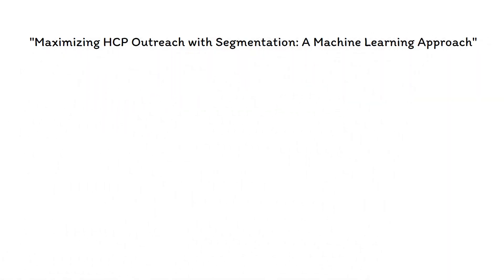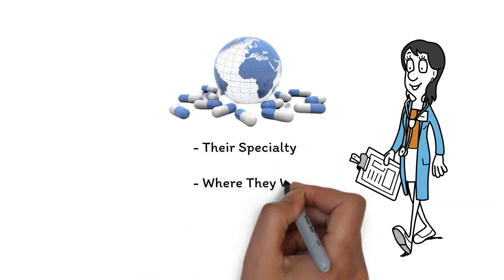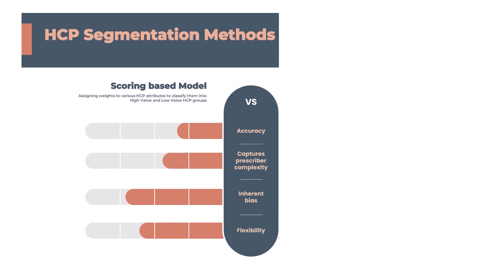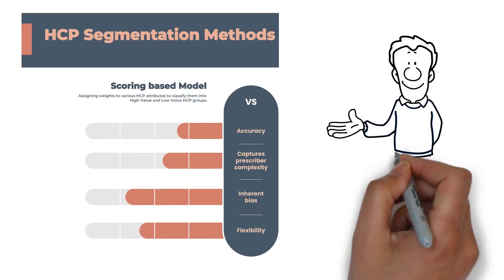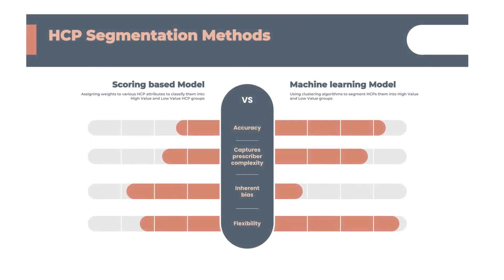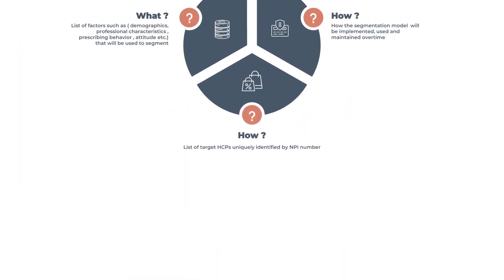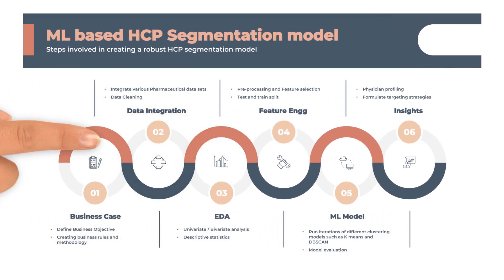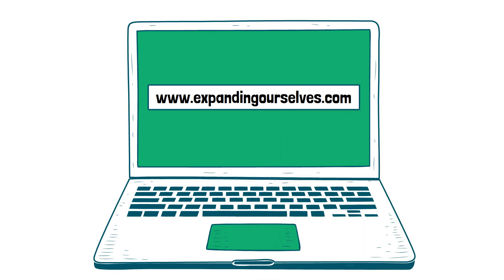Maximize Physician Outreach using ML : A New Approach to an Old Problem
HCP segmentation is a crucial tool in the pharmaceutical industry for identifying target audiences and developing personalized communication strategies. Using machine learning to achieving effective segmentation is a journey that needs to be undertaken from data discovery to data preparation and modeling, and finally, moving on to segmentation and profiling. Finally, it is important to consider key questions and ensure that the segmentation is relevant, accurate, and up-to-date to target and communicate effectively with HCPs.